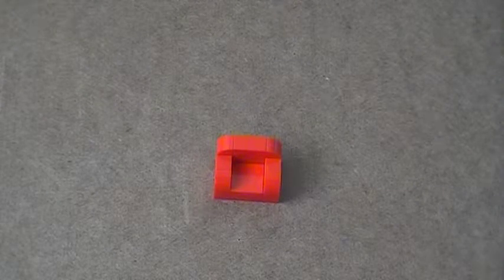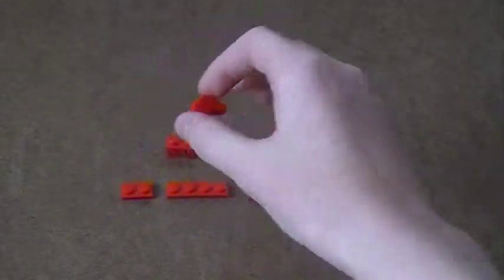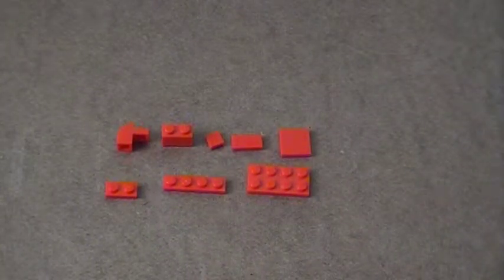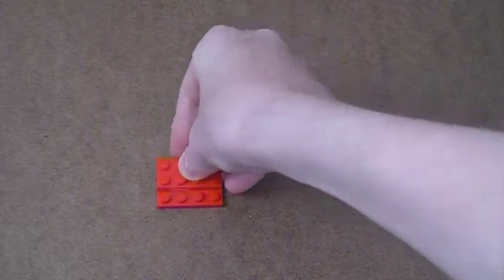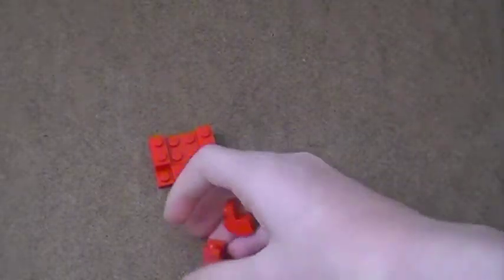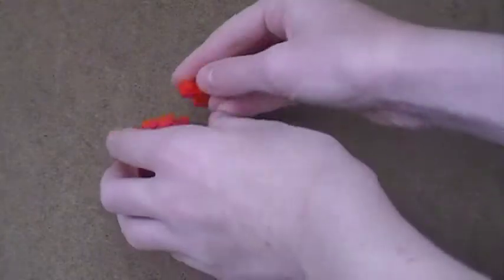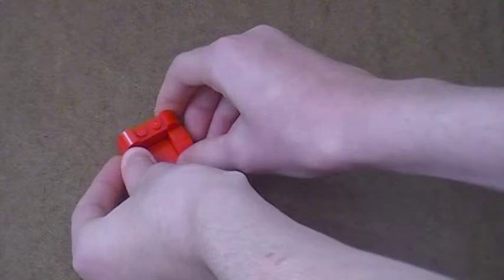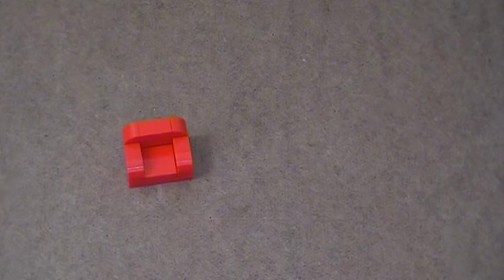Tutorial- LEGO Armchair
A tutorial on how to make a LEGO armchair. It is easy to build, fits one mini-figure, and is perfect for any LEGO home.